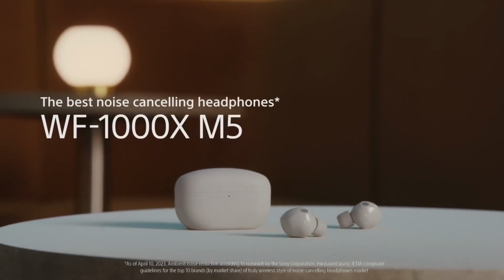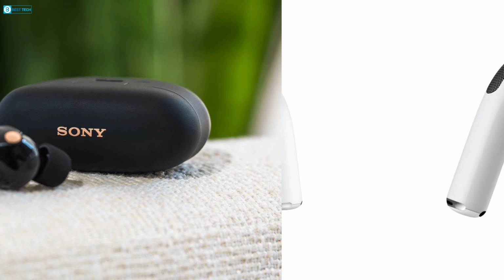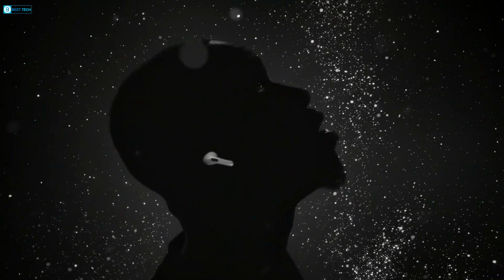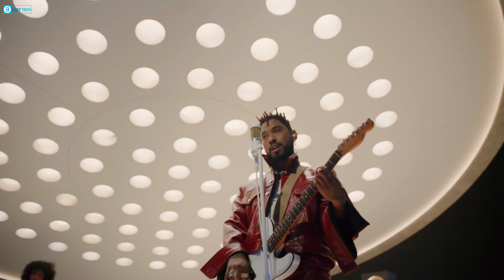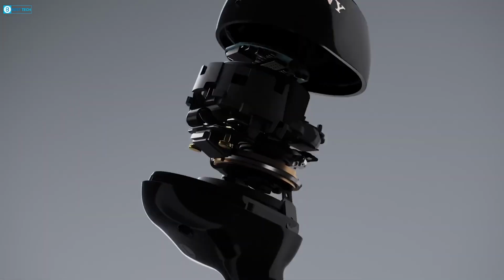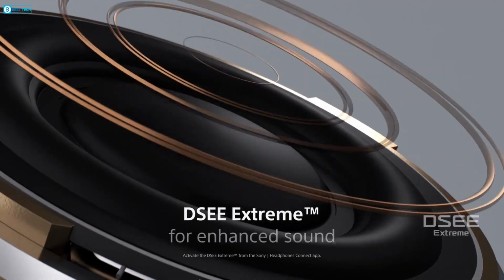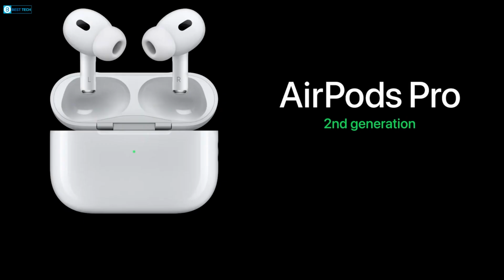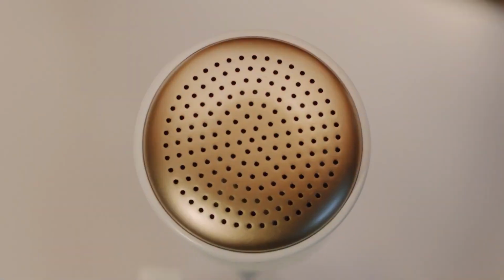Sony WF 1000XM5 vs AirPods Pro 2 - Apple Fails!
In this video, we're comparing the Sony WF 1000XM5 and the AirPods Pro 2 to see which audio earbuds reign supreme.

After testing both earbuds side-by-side, we found that the Sony WF 1000XM5 delivered clearer audio and better sound quality. If you're looking for an earbud that will outperform the AirPods Pro 2, then the Sony WF 1000XM5 is the perfect choice!

AirPods Pro 2
Sony WF 1000XM5:
Other Videos Links:
Video source:   @Sony @Apple
Audio Source:
Audio Source:
Sunset Sax by LiQWYD / liqwyd